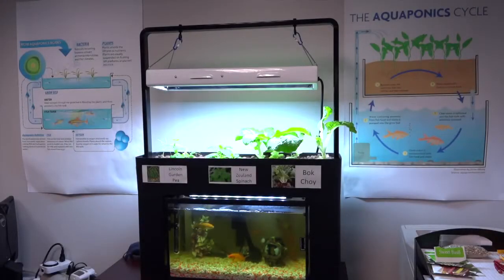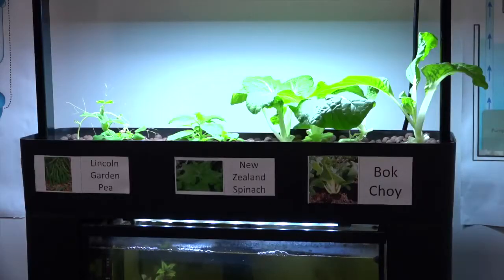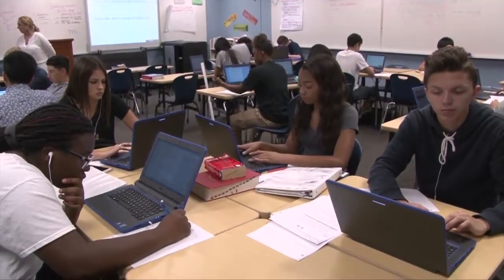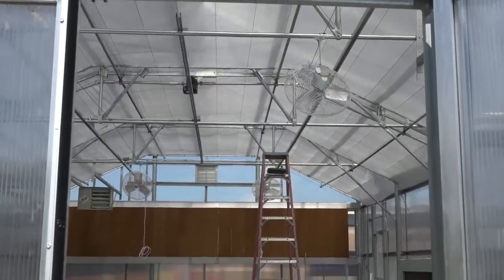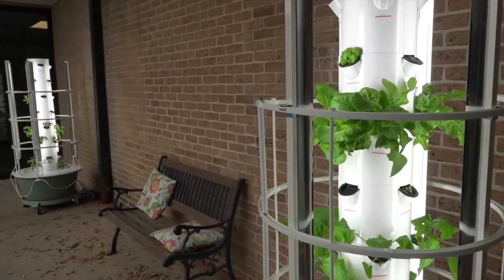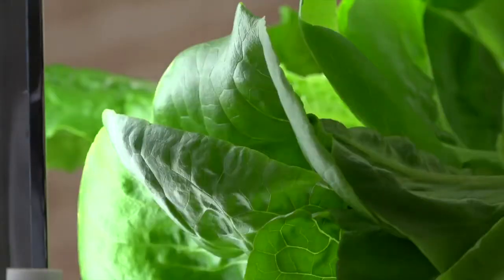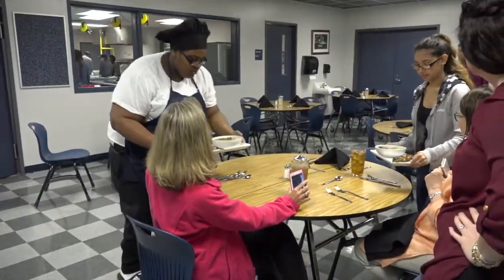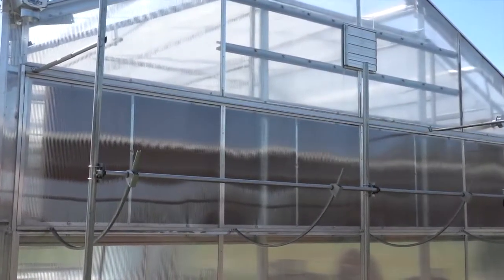Lamar CHS Aquaponics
Lamar Consolidated High School is taking education to the next level. The Mustangs are constructing two greenhouses that will serve as the home of the school's aquaponics program. Aquaponics utilizes fish waste to create nutrients needed to grow plants without the use of soil. This will be a hands-on experience for students, encompassing a wide range of studies, including marketing, engineering, business, agriculture, and culinary.